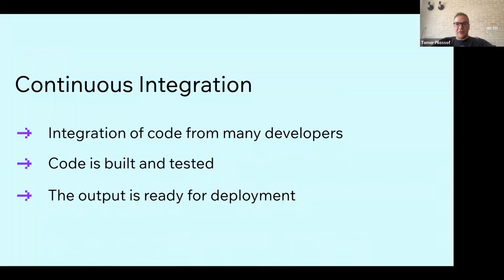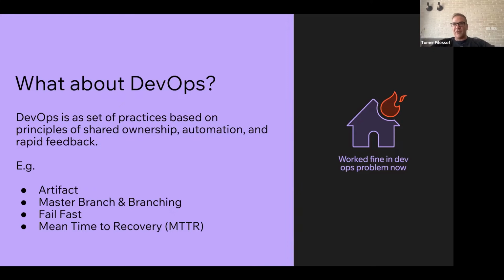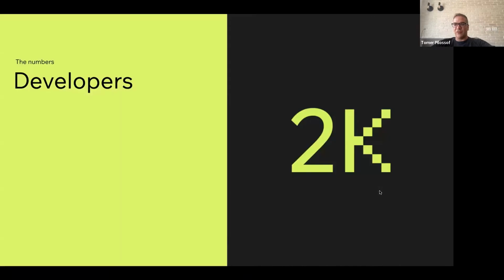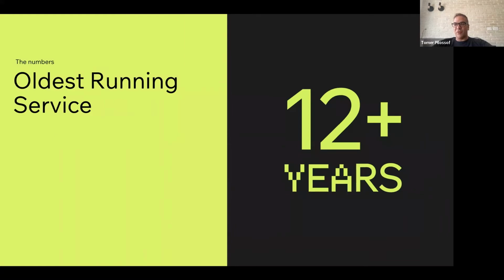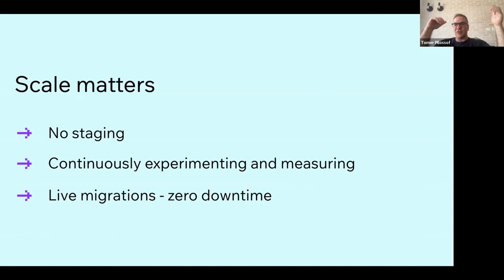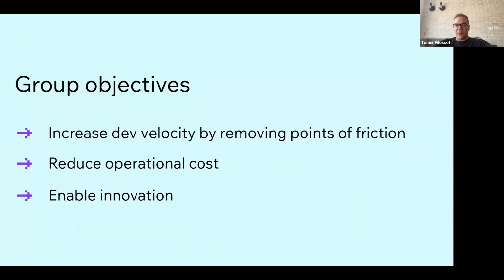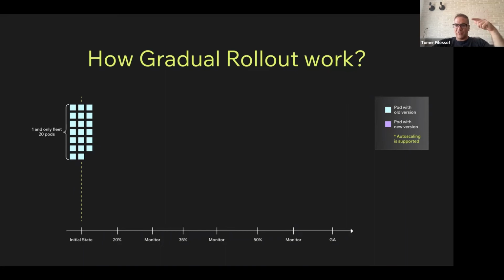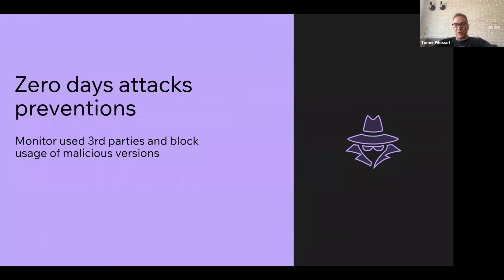How Wix does CI/CD | Tomer Pilossof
Explore how CI/CD is done in Wix including the inside scoop—with an emphasis on the importance of safety, reliability, and the constant challenge of shortening the process.